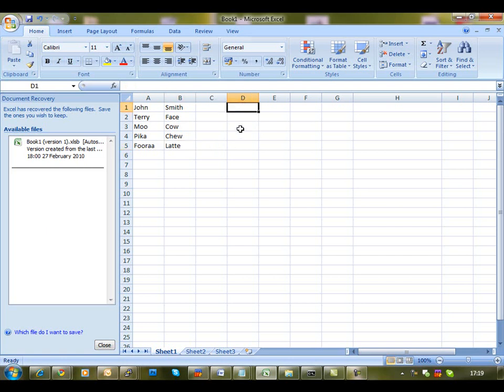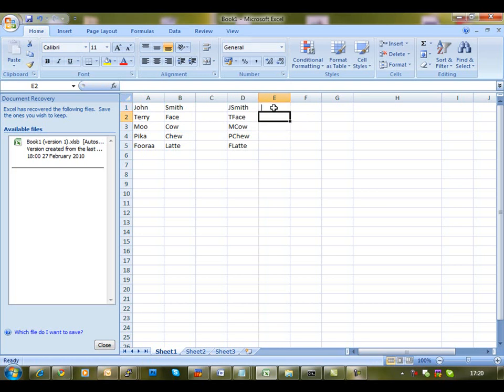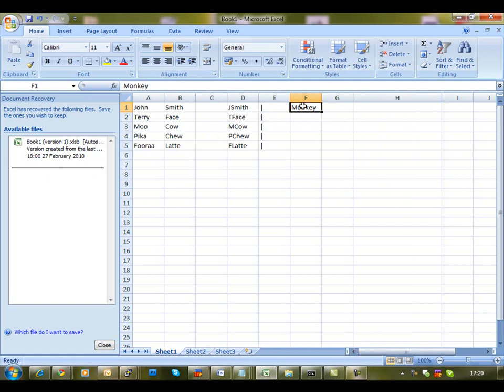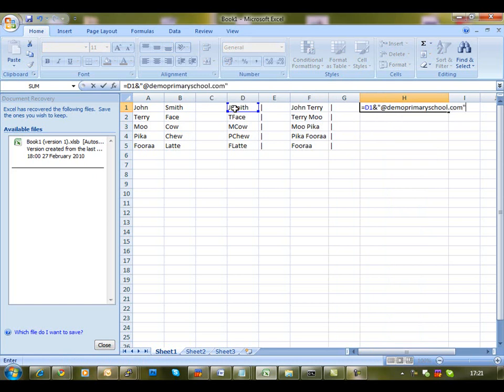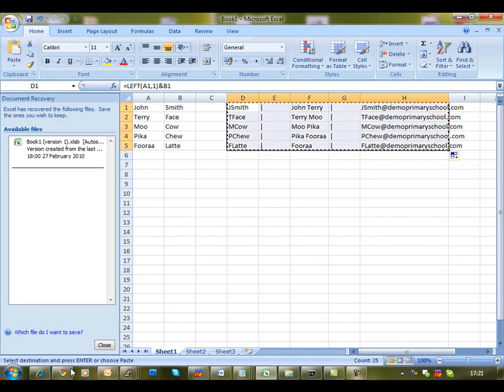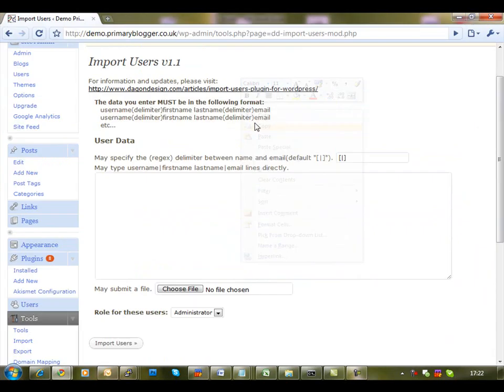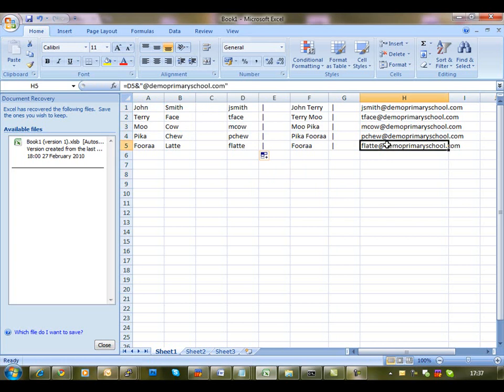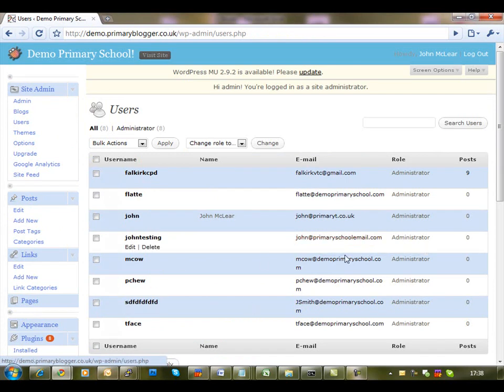How to import users to Primary Blogger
Importing users / Mass creating user accounts on Primary Blogger is easy.  Export the users from Sims to a CSV and follow the video tutorial